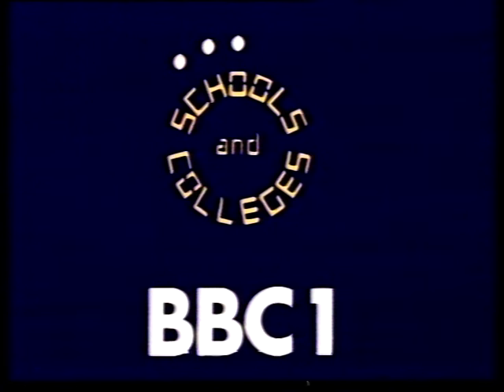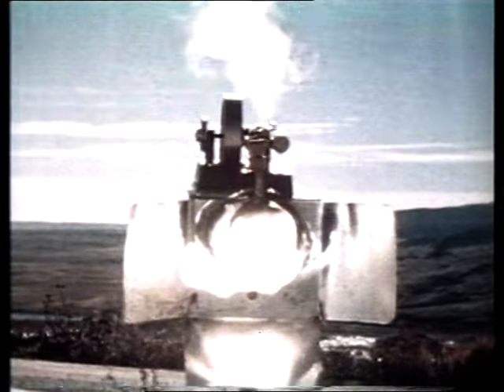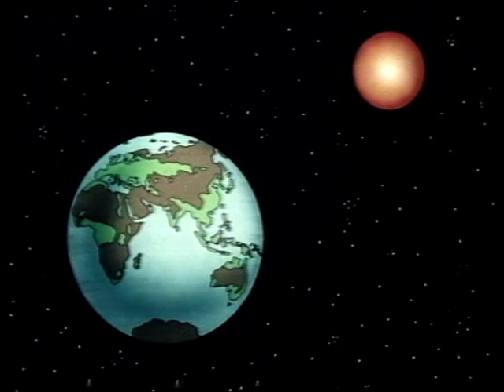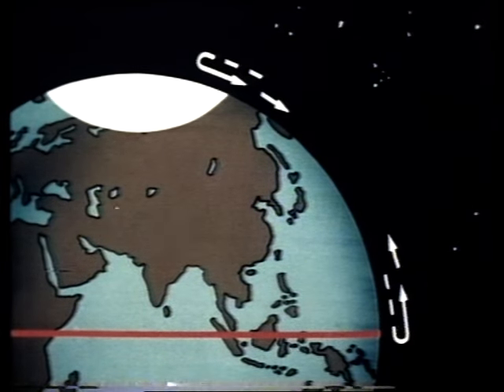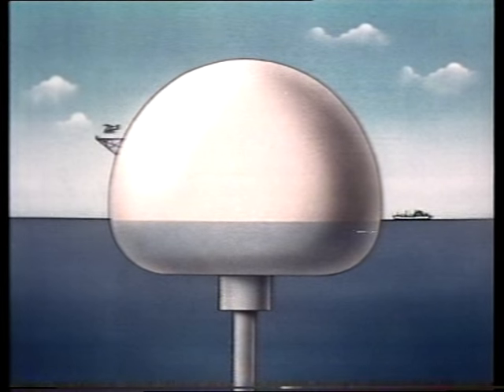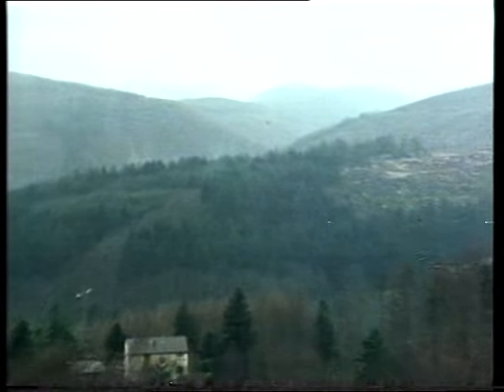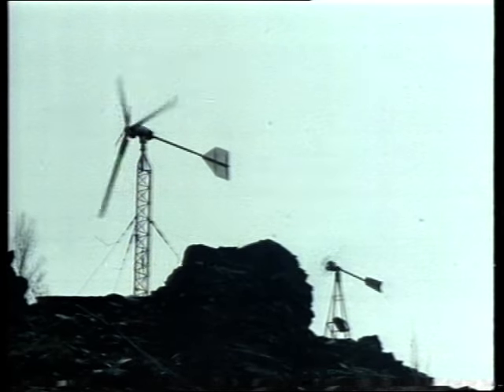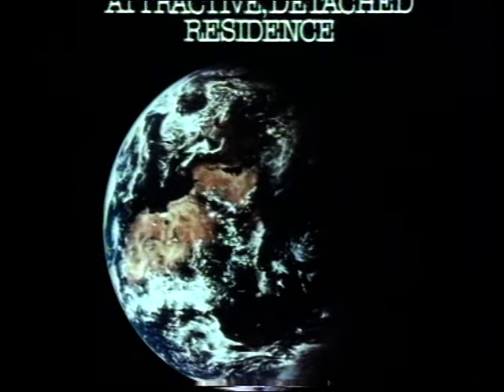BBC SCHOOLS - GENERAL STUDIES: Nuclear Power - The Options (TX 03.11.1980)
Solar power, water power, wind power, wave power, even weed power ... the list is long but development funds are short. Continuity includes Follows Shortly Slide with music and BBC1 Schools Countdown Dots Clock. From my own personal collection of N1700 video tapes.